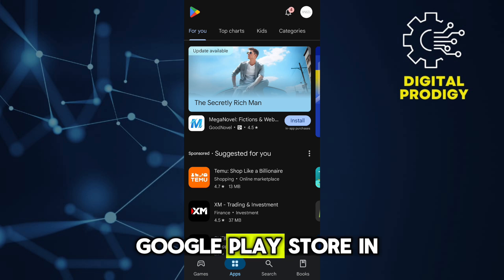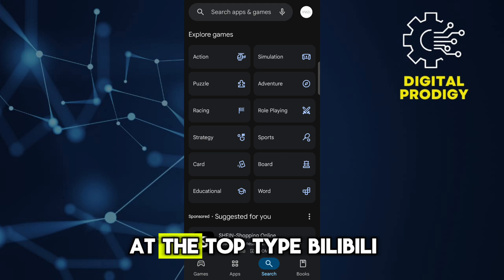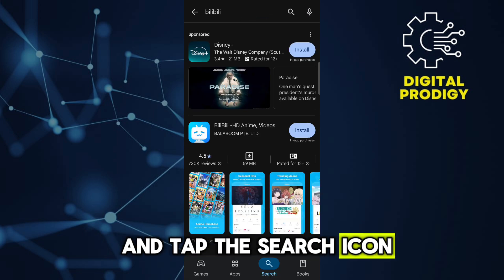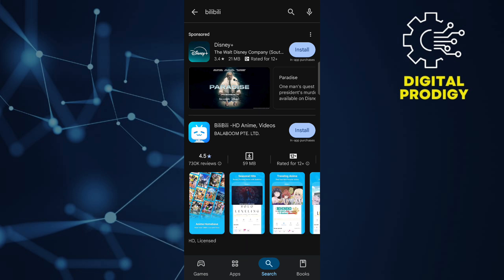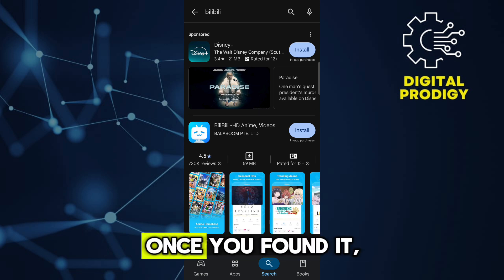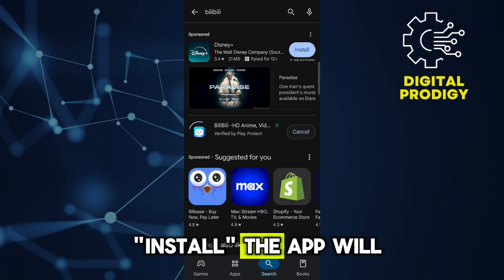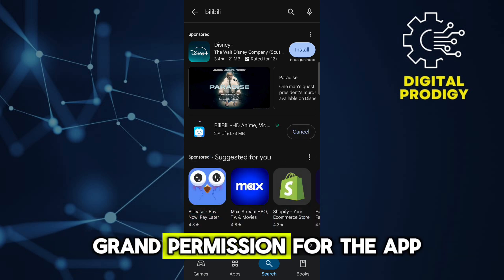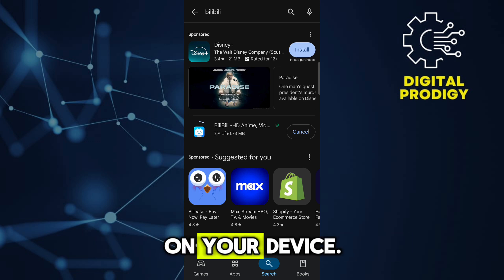How To DOWNLOAD And Install Bilibili App On Android